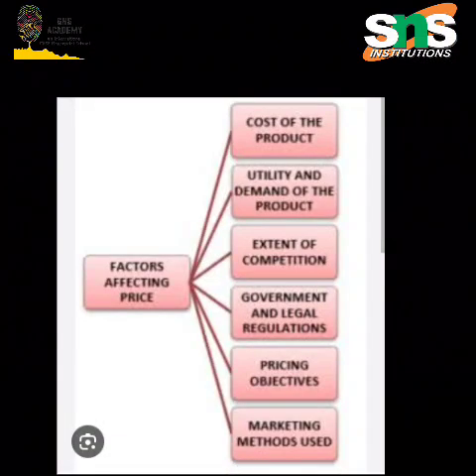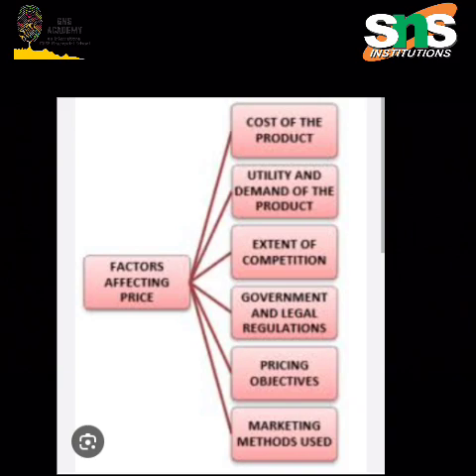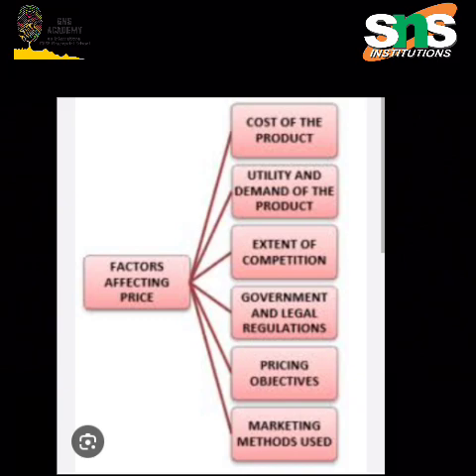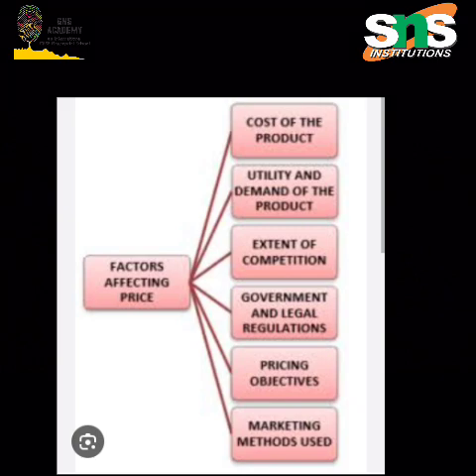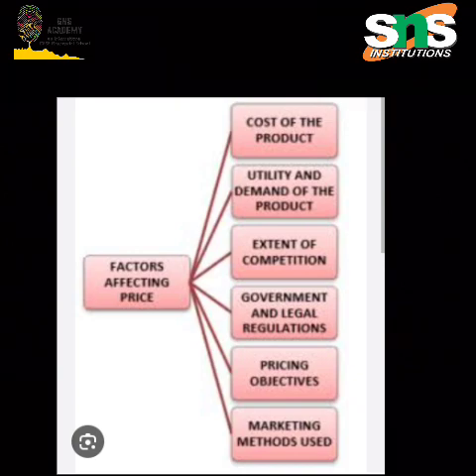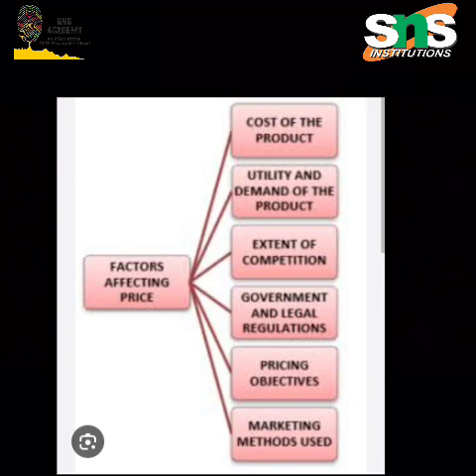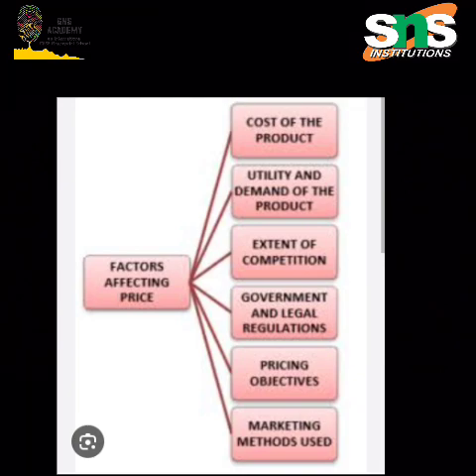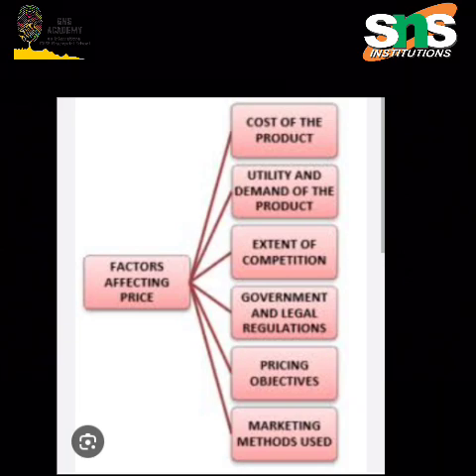Price | Sudharani |SNS Academy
It is an essential element of a marketing mix, which is used to decide the price of the product or service after analyzing the factors influencing it. Price is the only element that talks about revenue